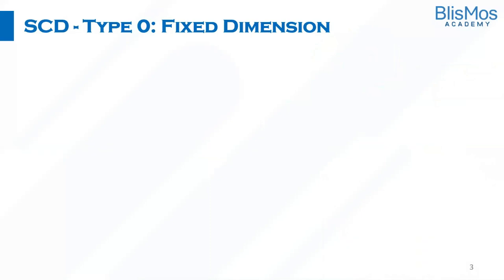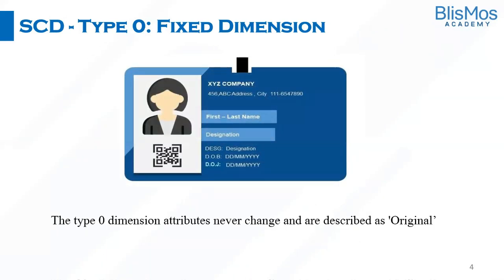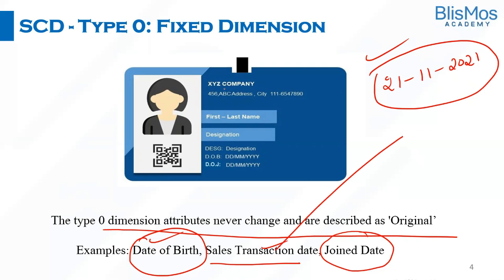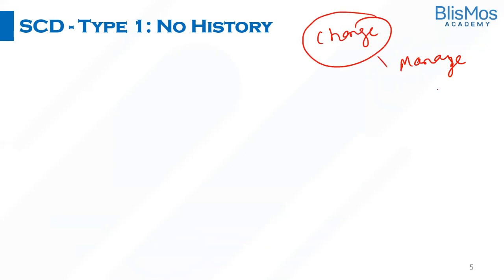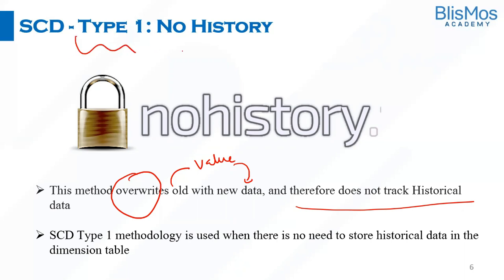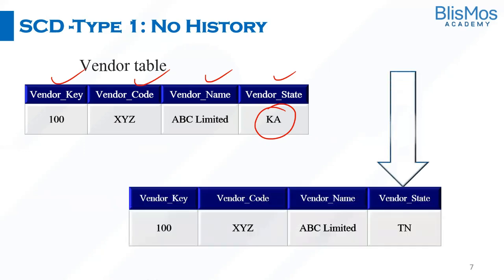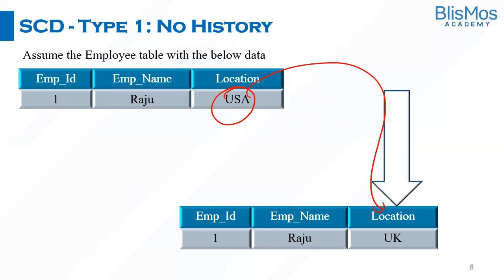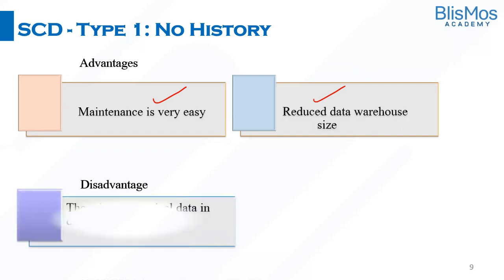22. SCD type0 and SCD type1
In this video, we will provide a detailed explanation of SCD type 0 and type1.

If you have any questions about the Data Warehouse? Ask us in the comment section below.